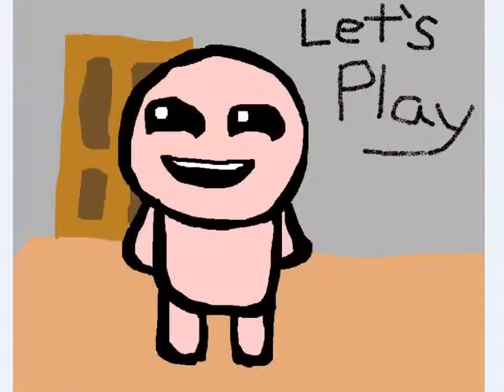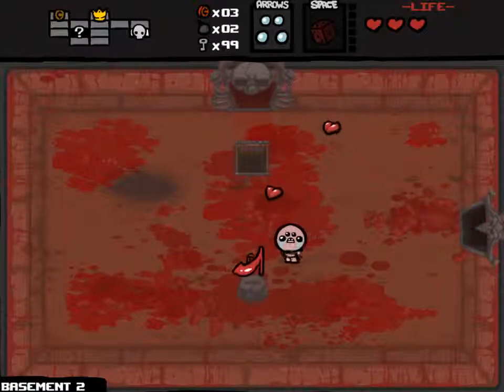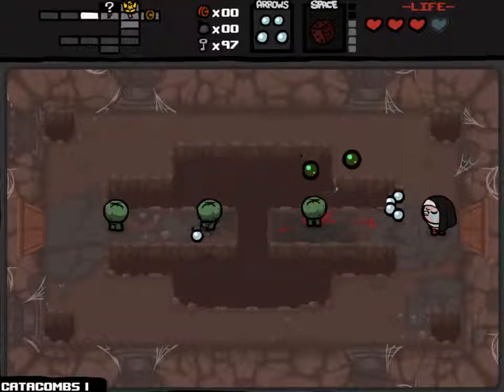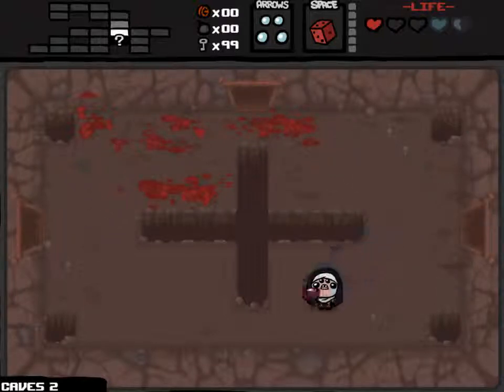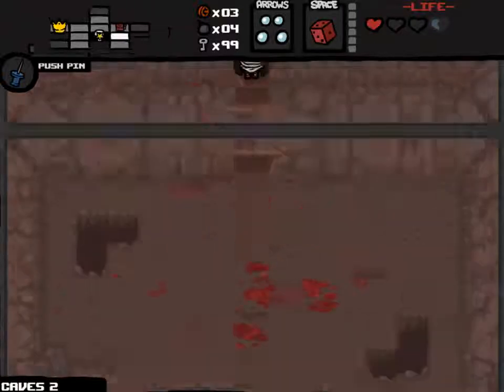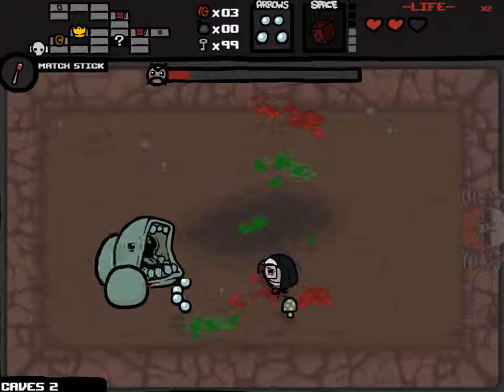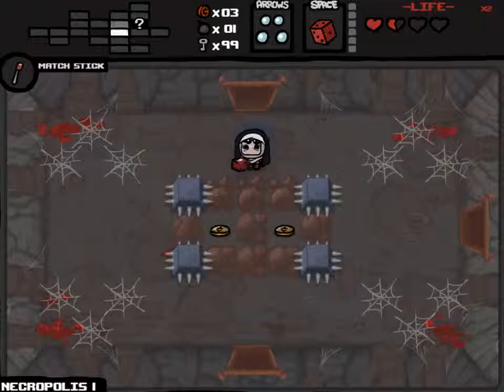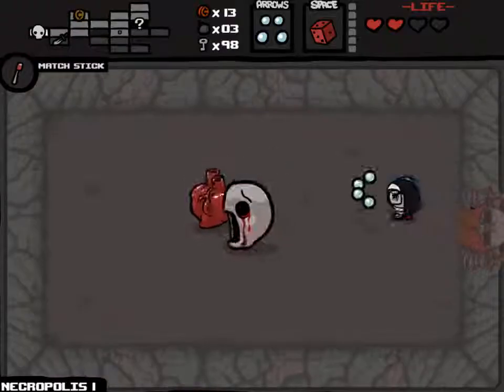Let's Play - The Binding of Isaac (Mask of Infamy)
damn it to hell